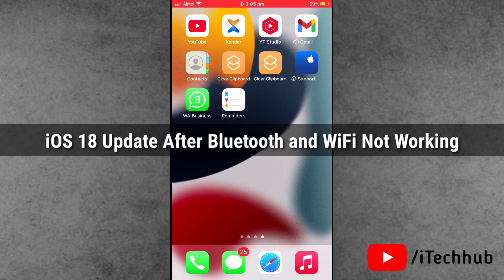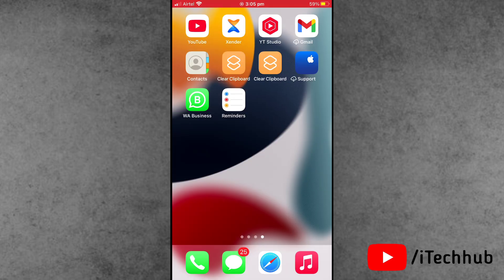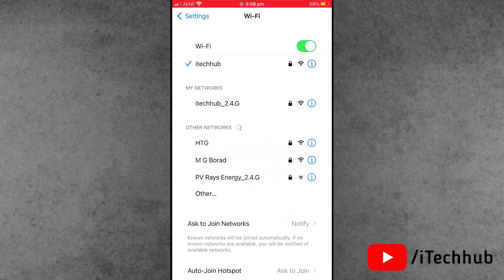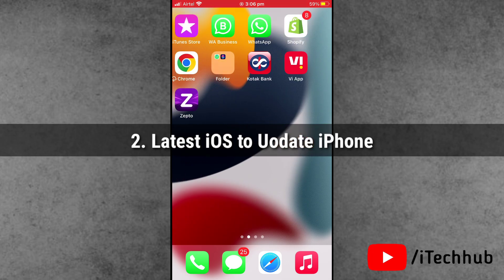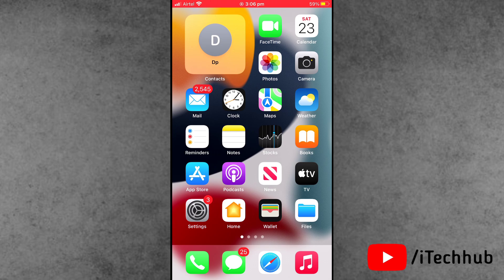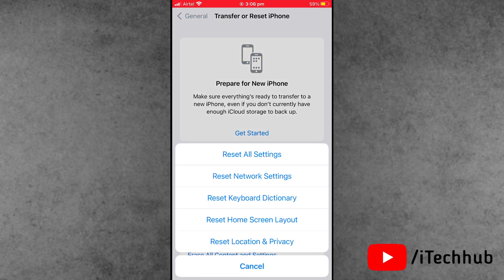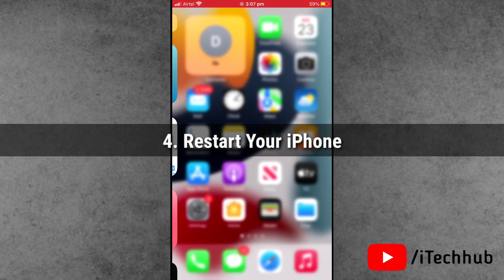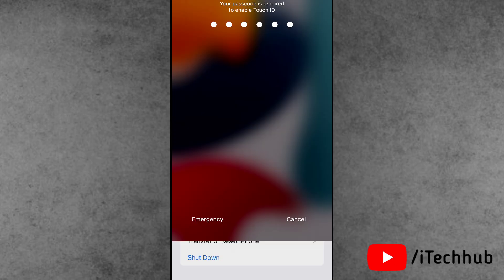How to Fix Wi-Fi and Bluetooth Not Working After iOS 18 Update on iPhone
Facing Wi-Fi or Bluetooth issues on your iPhone after updating to iOS 18? This detailed guide covers simple and effective fixes to restore your connectivity. Learn how to troubleshoot and resolve network and pairing problems quickly.